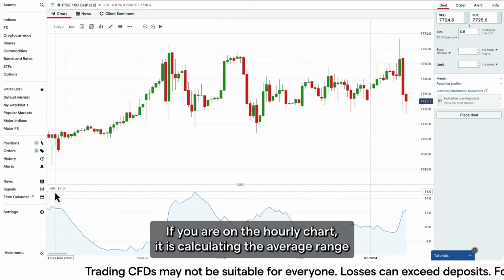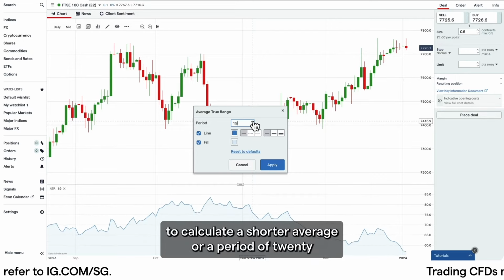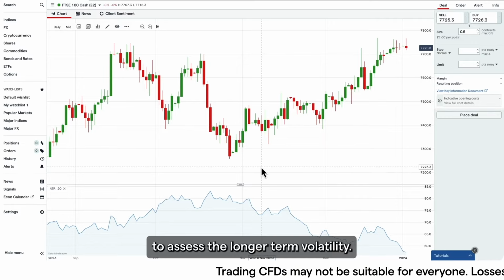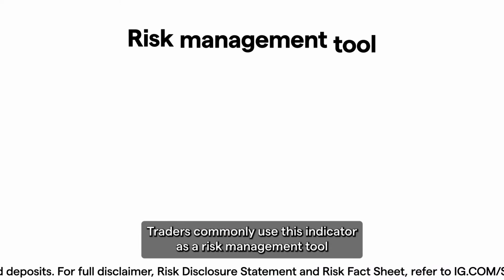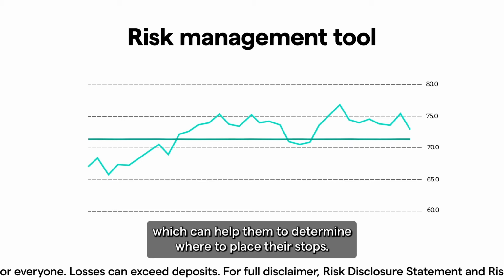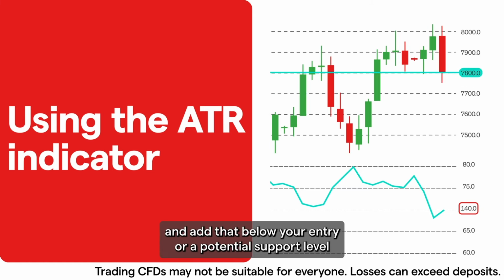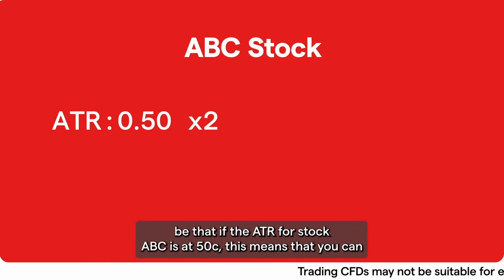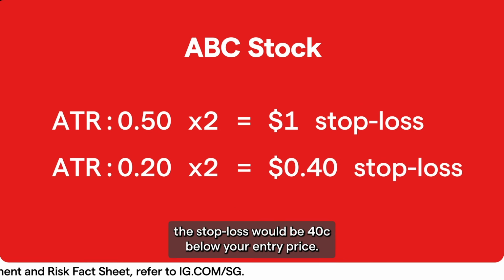The Indicator That Changed My Trading Strategy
Learn how to use the Average True Range (ATR) indicator in this beginner's guide. We'll cover what the ATR measures and how to apply it to your trades to assess volatility and determine stop losses. Whether you're new to technical indicators or just the ATR, this intro will explain all you need to know to add ATR to your trading toolbox.

About us